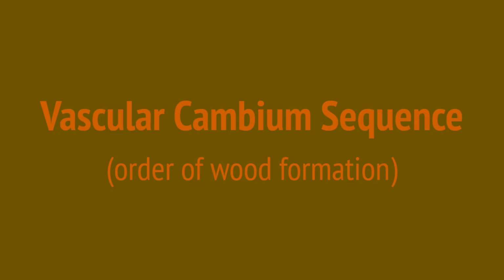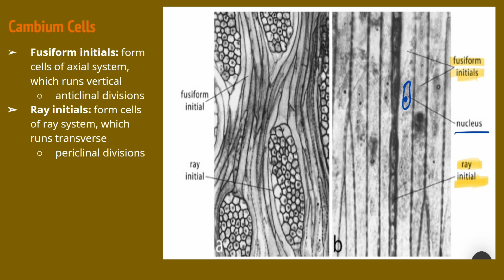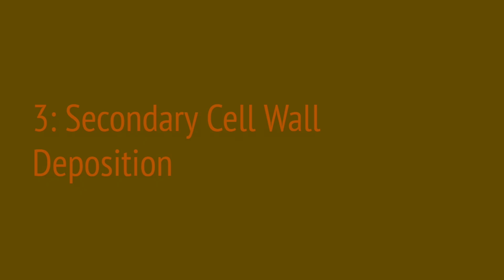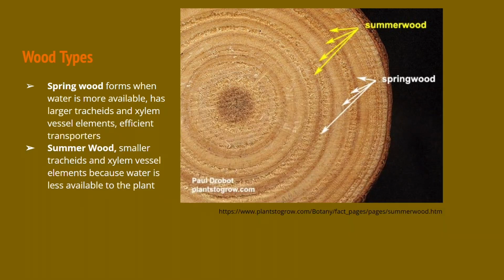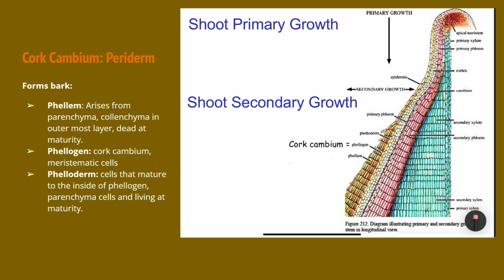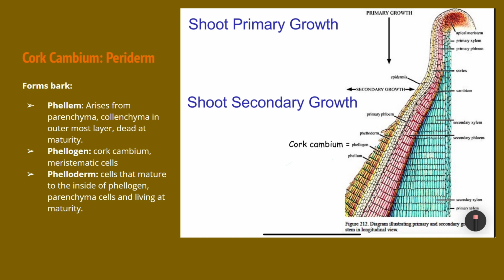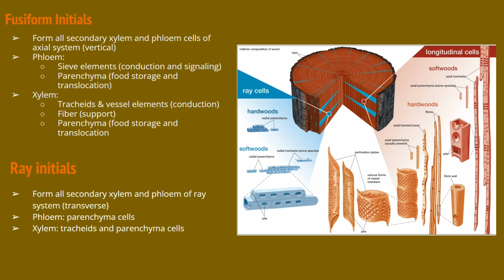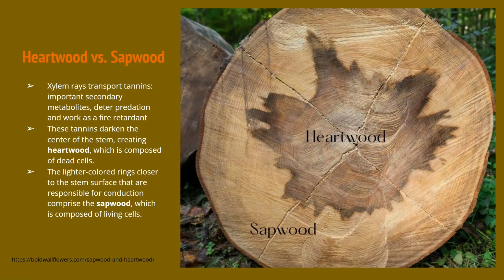PLB112 - Wood Formation